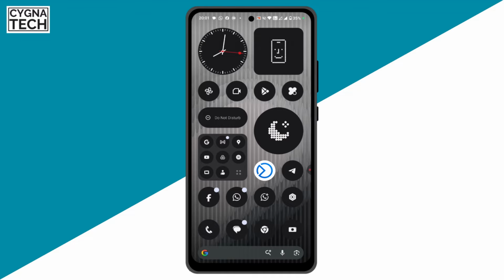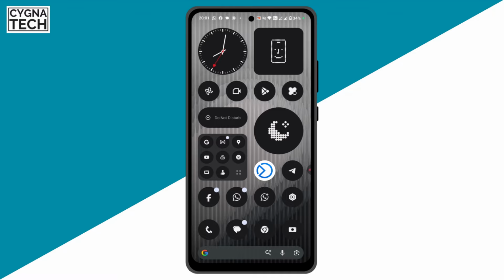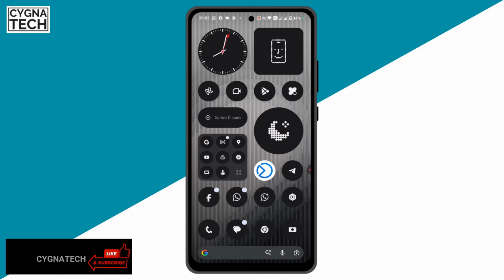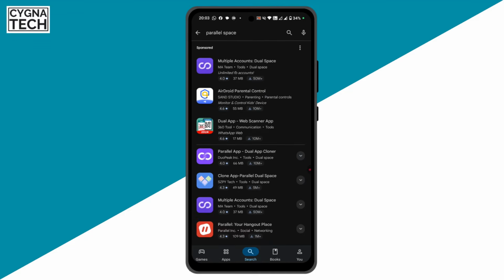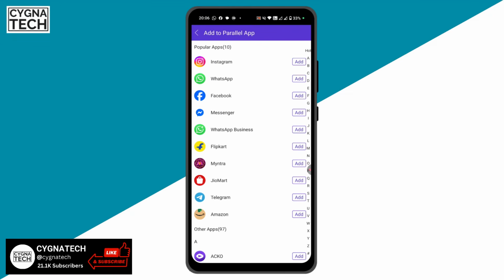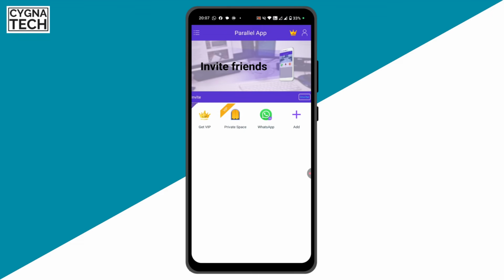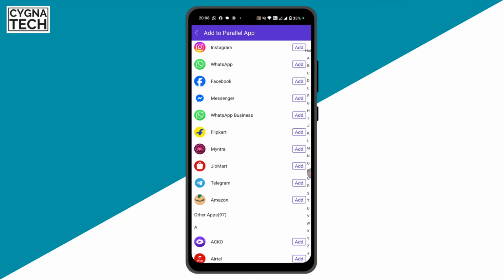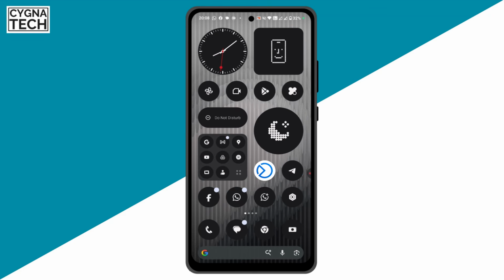📱 How to Clone Apps in Your Android Phone | Dual Instance for ANY App in ANY Android Device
Want to run two accounts of the same app on one phone? In this complete tutorial, I'll show you how to clone ANY app on ANY Android device! Whether you need dual WhatsApp, two Facebook accounts, or multiple gaming profiles - this guide covers all methods for creating dual app instances without root access.

💡 PRO CLONING TIPS:
• Use built-in features first for better performance
• Keep cloned apps updated regularly
• Monitor battery usage with multiple instances
• Use different accounts for each instance
• Backup data before cloning critical apps
• Check app compatibility before cloning

⚠️ IMPORTANT NOTES:
• Some banking apps may not work when cloned
• Gaming apps may detect cloning as cheating
• Performance may vary by device and RAM
• Always download from official app stores

👋 SUCCESSFULLY CLONED?